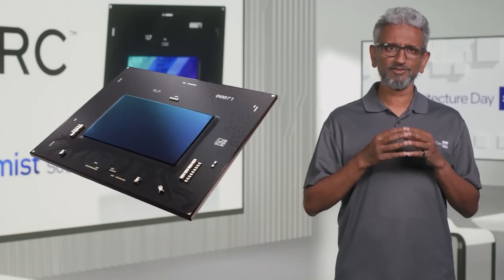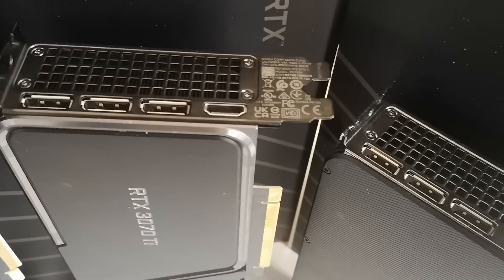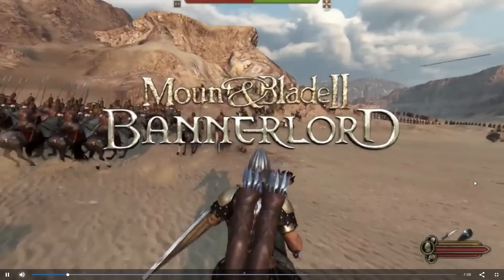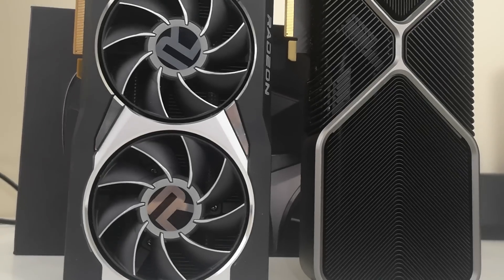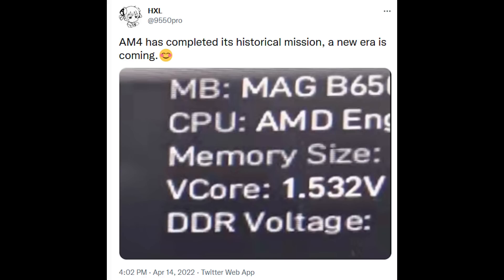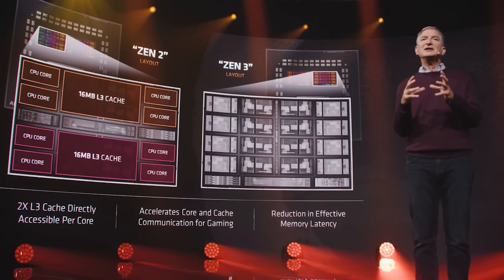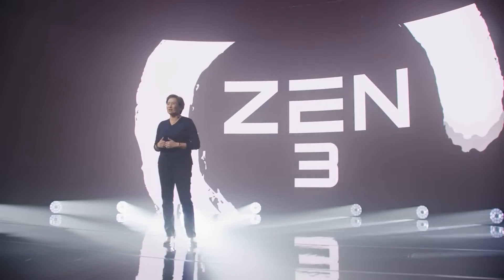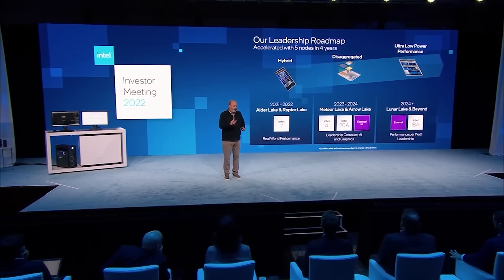AMD Zen 4 Ryzen Just Got CHEAPER with B650! | Arc Flagship UNDERPERFORMS In New Benchmarks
We've learned a lot about AMD's Ryzen 7000 AKA Zen 4 CPUs over the last few weeks, including alleged specs and performance. But today, we have a very interesting leak of a Zen 4 motherboard, the B650. BX50 motherboards, at least for AM4, are typically CHEAPER than their top end counterparts. Zen 4 Ryzen 7000 motherboards just got CHEAPER and more accessible for many gamers. And with Zen 4's specifications and gaming and workload performance rumoured to be INSANE, this will make many budget gamers very happy.

We also have NEW benchmarks for Intel Arc Alchemist, this time for the Arc A770 flagship desktop GPU. Alchemist has been rumoured to be around RTX 3070 level of performance, and if this leaked benchmark is to be believed, the Intel Arc Alchemist A770 graphics card performance UNDERPERFORMS. But if Intel gets the price / pricing right at MSRP, this could be the answer to the prayers of many gamers...

0:00 Start
0:06 Intel Arc desktop benchmark
3:41 Zen 4